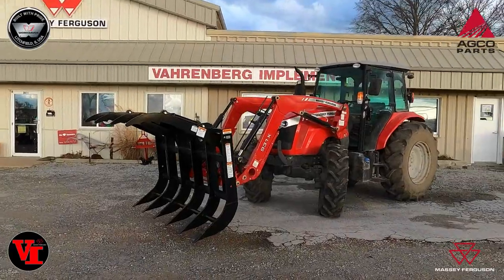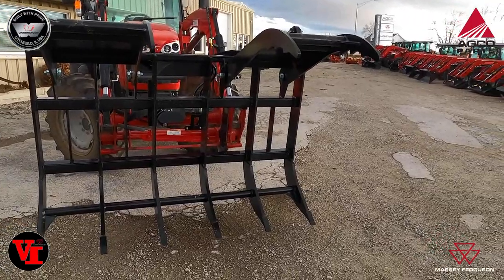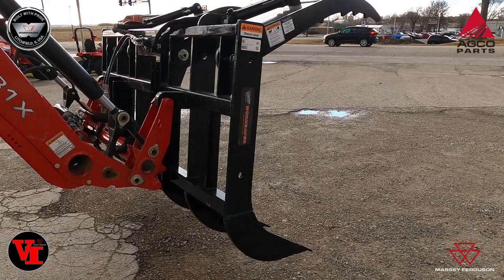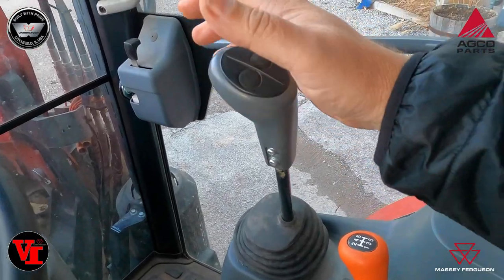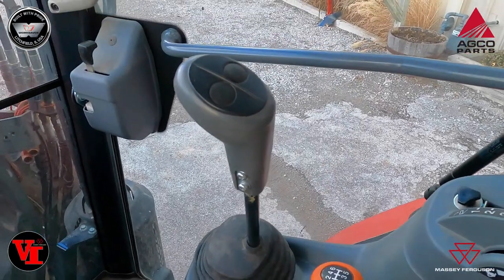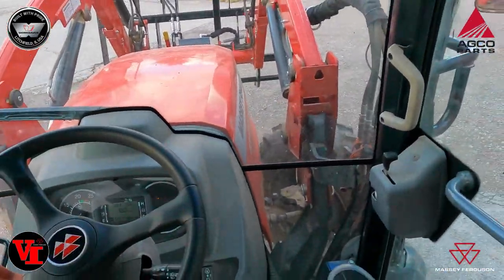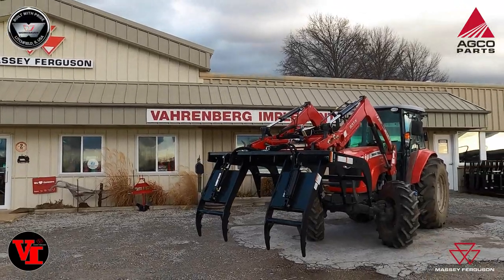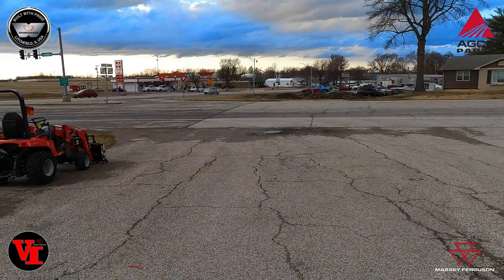Worksaver FLGR 277G Split Top Grapple on Massey Ferguson 4610M with AGCO Parts 3rd Function Kit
Worksaver FLGR-277G Split Top Grapple Rake with Euro/Worldwide Quick Attach installed on Massey Ferguson 4610M Utility Tractor with AGCO Parts Solenoid 3rd Function Kit.
AGCO Parts Kits:
AL5102218 - Wiring Kit
AL60010007 - Valve Kit
Do more with your Massey Ferguson with Genuine Accessories from AGCO Parts.

If in West Central Missouri come Visit us at Vahrenberg Implement in Higginsville, Missouri just east of Kansas City 4 miles north of the intersection of Missouri 13 Highway and Interstate 70.